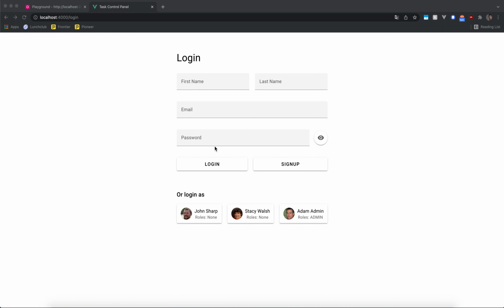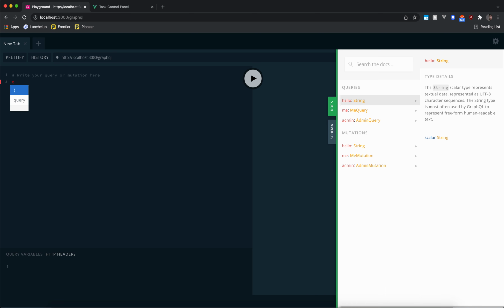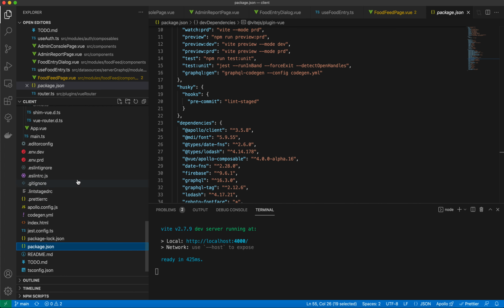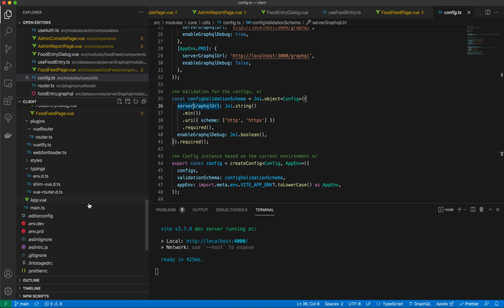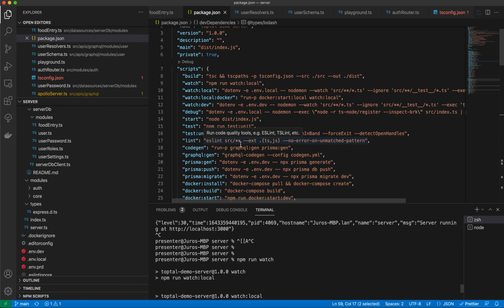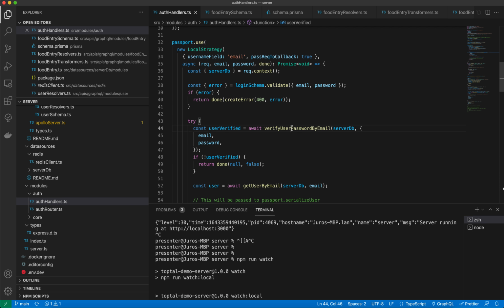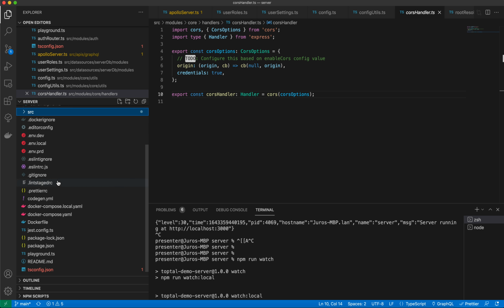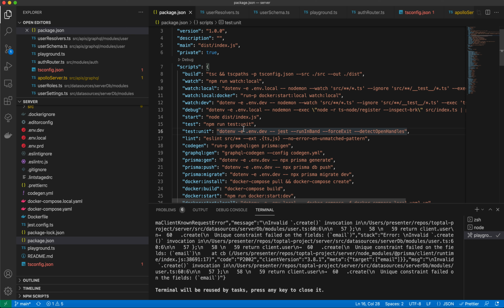Calorie Counter Demo App